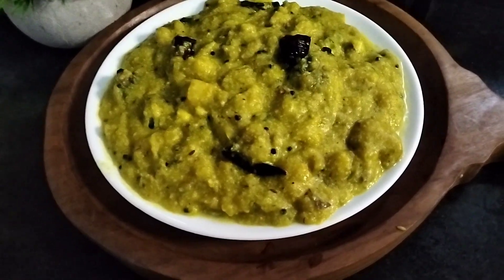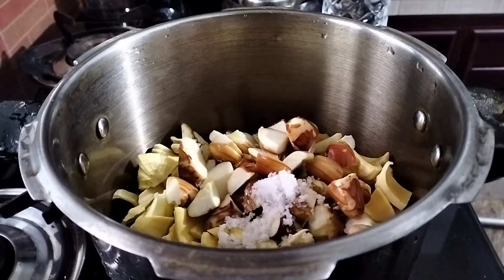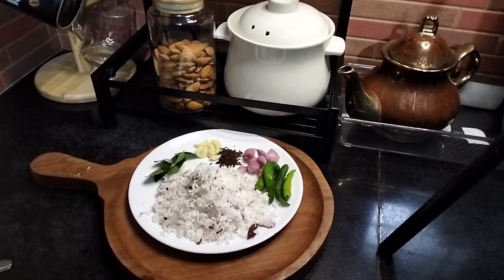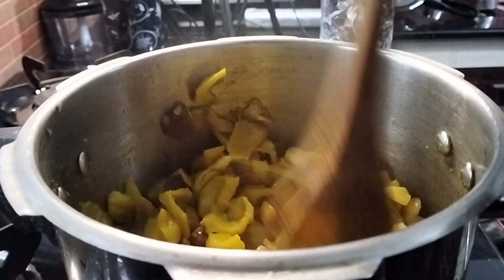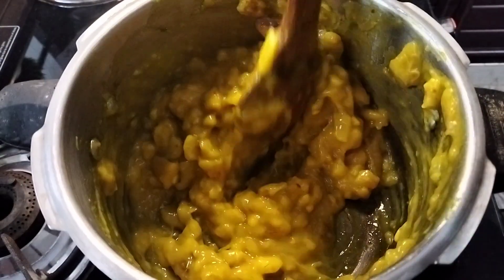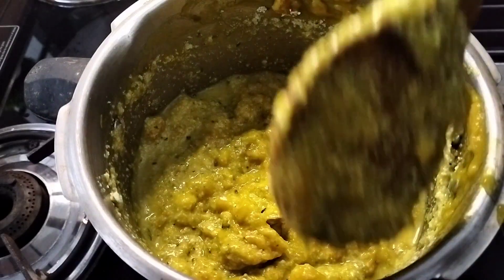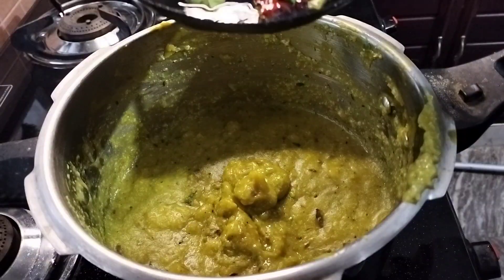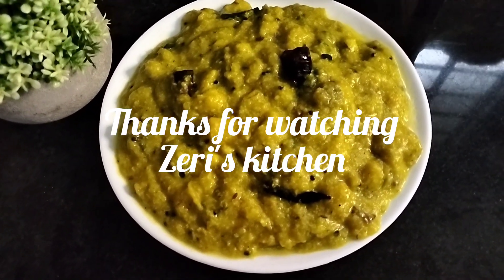Chakka Puzhukku recipe | ചക്കപ്പുഴുക്ക് | Naden chakka puzhukku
Ingredients
Jack fruit
Jackfruit seeds 20
Turmeric powder 1 TSP
Salt
Water
Coconut 1/2
Cuminseeds1tsp
Green chilli 5
Shallots small size 8
Garlic small size 8
Curry leaves
Coconut oil 2 tbsp
Mustard